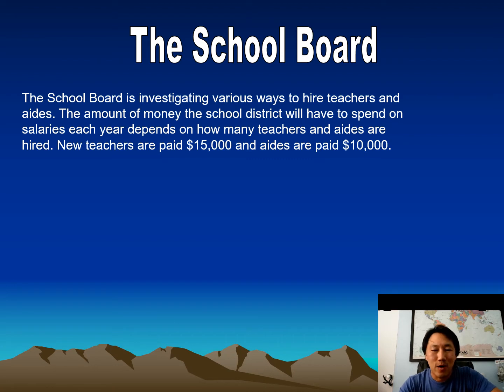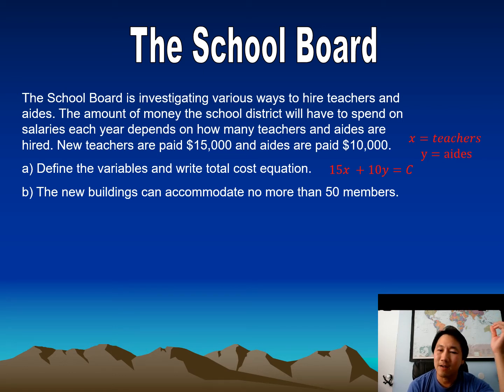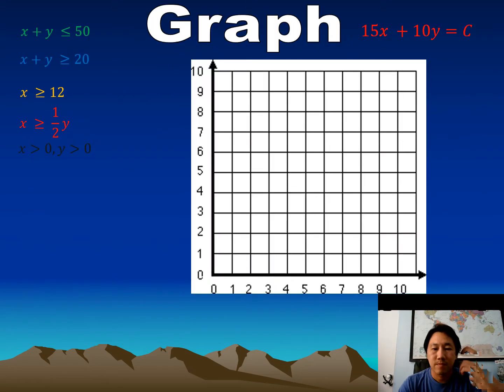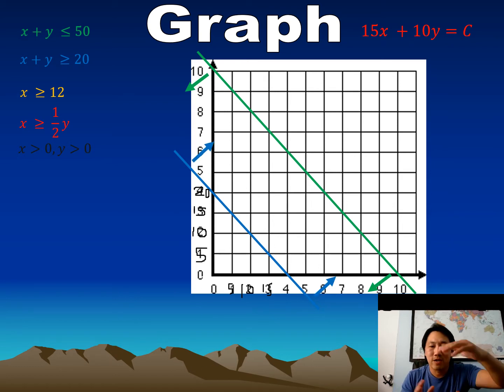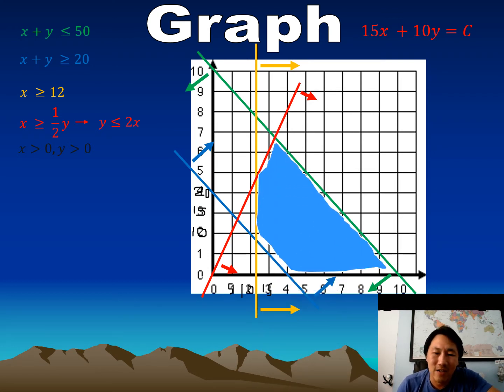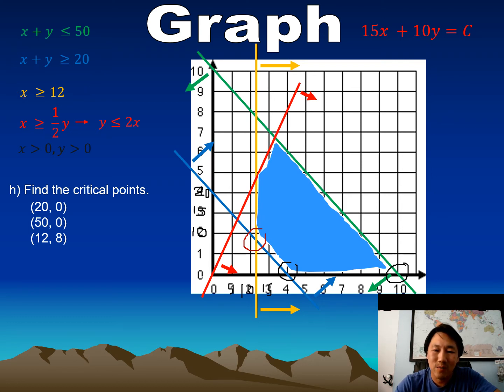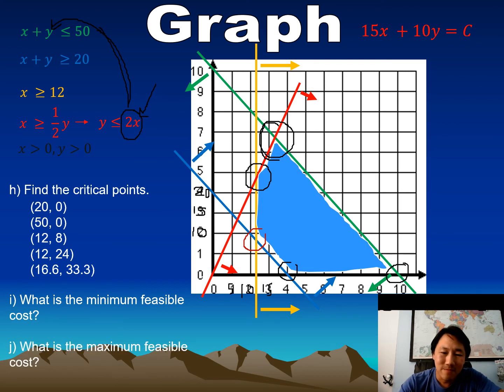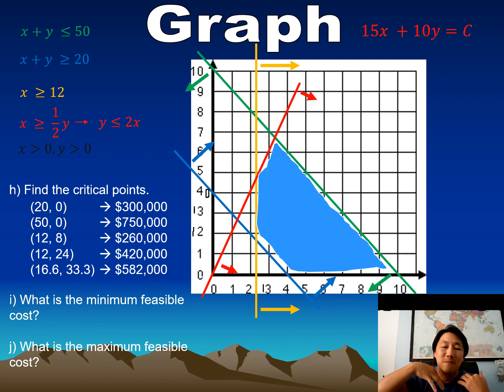3 4 Word Problems